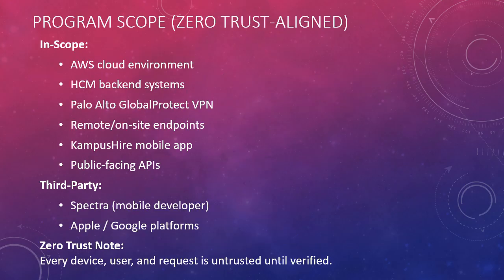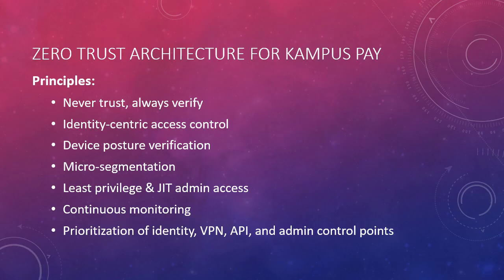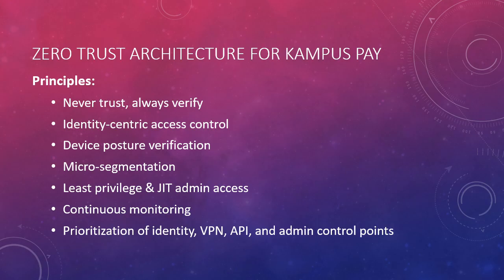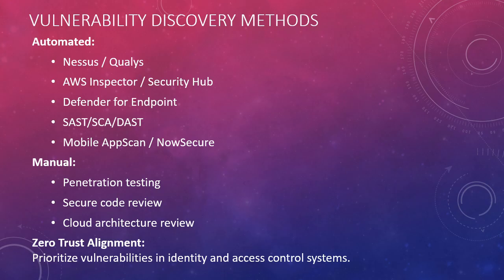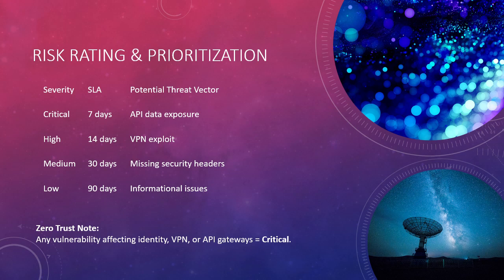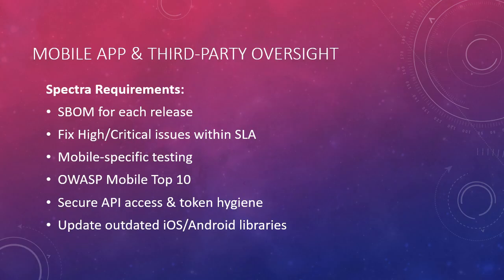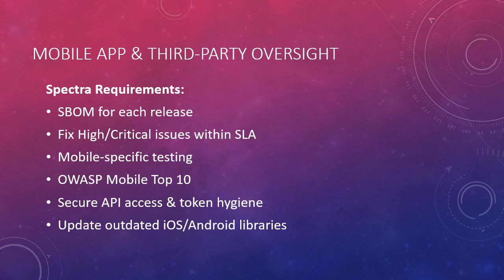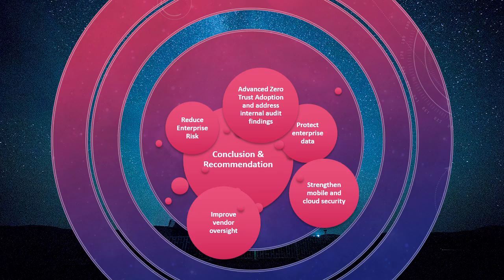Kampus Pay - Erwin B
Assignment CSIA 6010